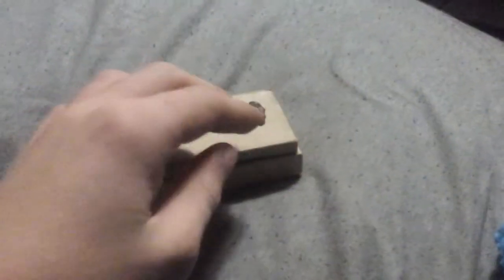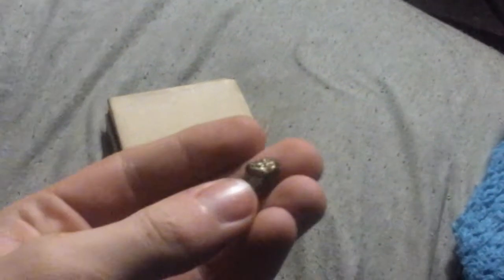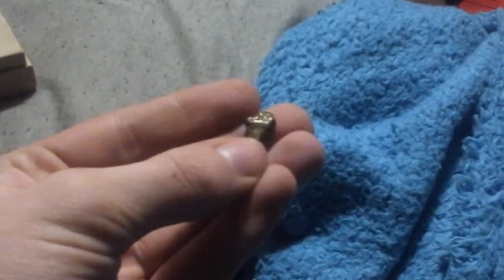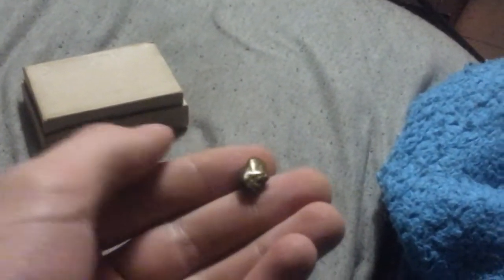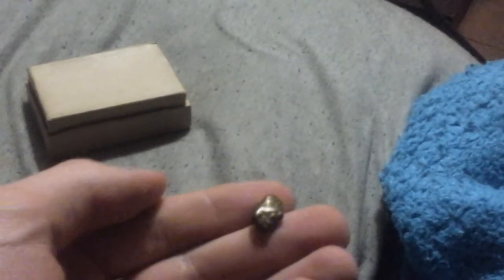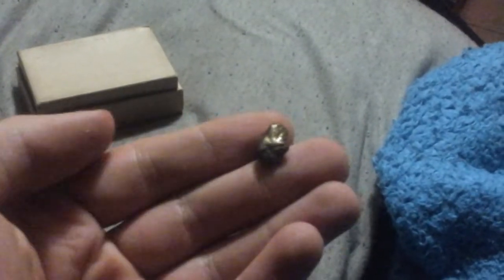Copper + Arsenic alloy = Mohawkite!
This is a naturally occurring alloy of copper and arsenic.
It is an olive green color, and displays very few properties of either of those metals (it's not toxic).